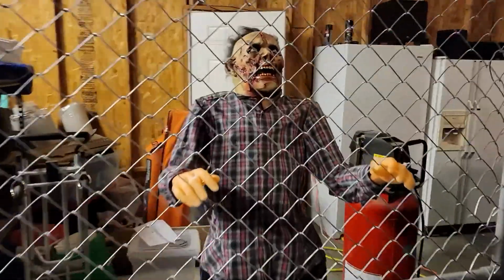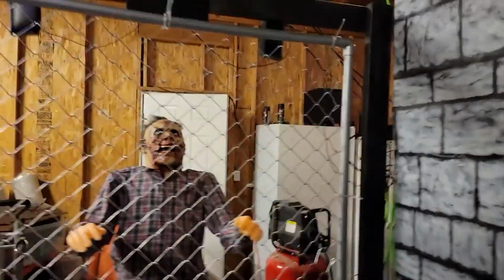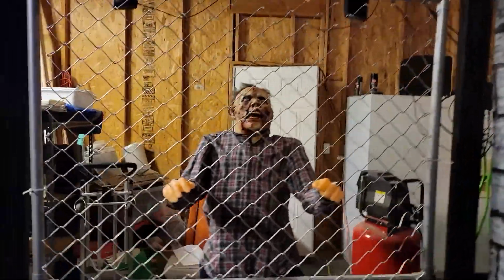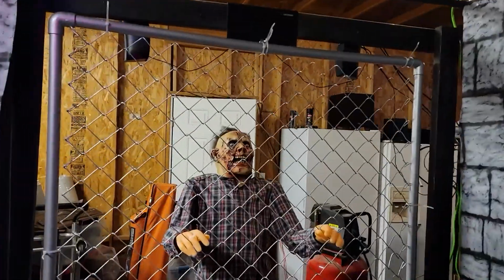New Pneumatic Zombie Fence Prop. DN 2021 Ep. 3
I think that this prop turned out very well, and it will look even better in the finished haunt!

Darkest Nightmare is a garage haunt that I have been building for 5 years. Each year I add more and more. What started as a very small, simple home haunt, has grown much larger with a wide variety of props and scares. The videos on this channel consist of documenting the process of building the haunt, designing new props and features,  DIY tutorials, demos, and walkthroughs of the haunt. All things Halloween is my passion! Join me on my "haunting" adventure!